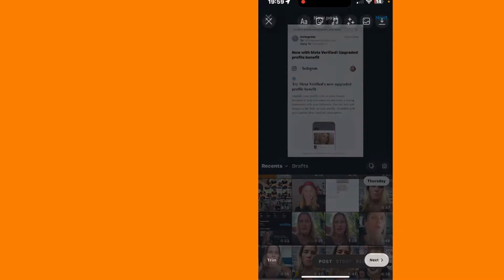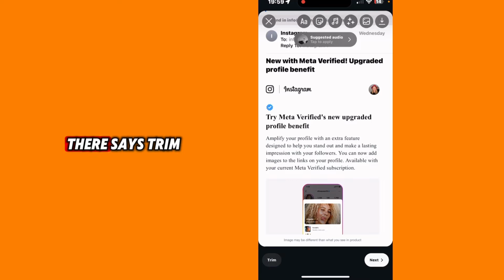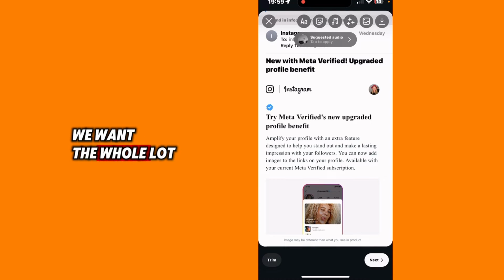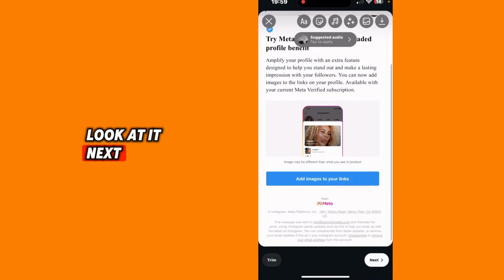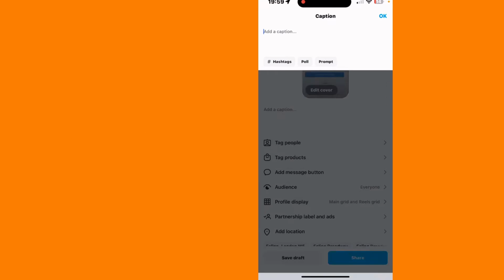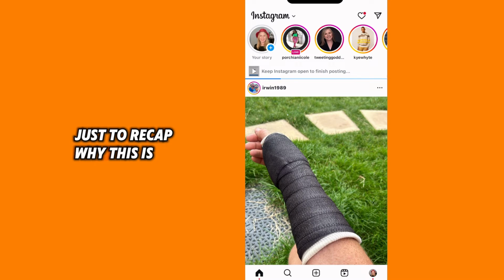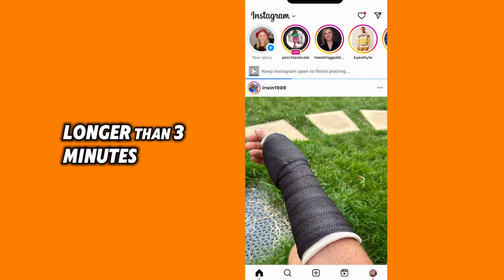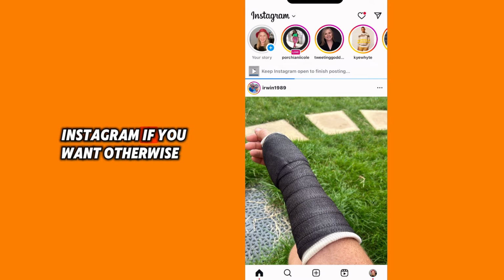Easy Beginner's Guide: Upload Long Videos to Instagram Reels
How To Post Long Video as Reels On Instagram (2024) - Easy Guide for Beginners
Updated step by step video

Discover the secrets with Anita Wong, a video marketing expert, in our latest tutorial for 2024!
This easy-to-follow guide is perfect for beginners and reveals how to seamlessly upload videos longer than 3 minutes directly as Instagram Reels. Dive into the world of Instagram without the hassle of trimming down your content. You'll learn how to utilize the 'Post' option for extended videos, access full editing features, select eye-catching covers, and strategically manage your profile's appearance.
Say goodbye to time limits and hello to creative freedom on Instagram. Perfect for influencers, businesses, and anyone eager to enhance their Instagram presence.